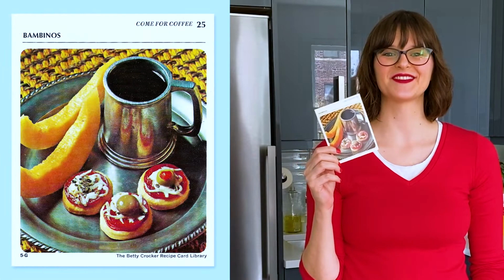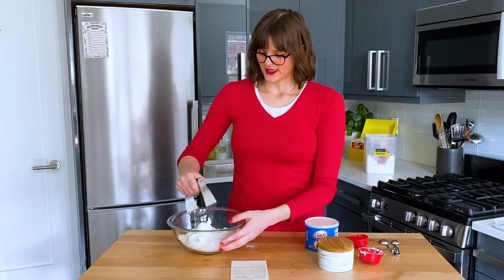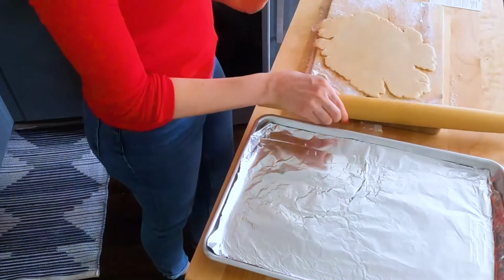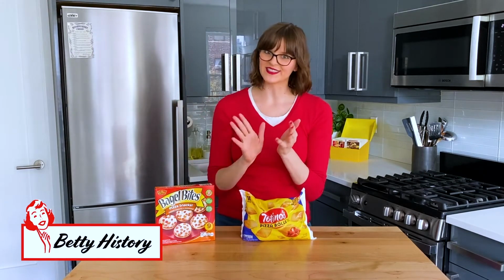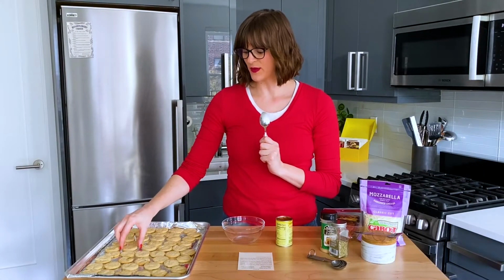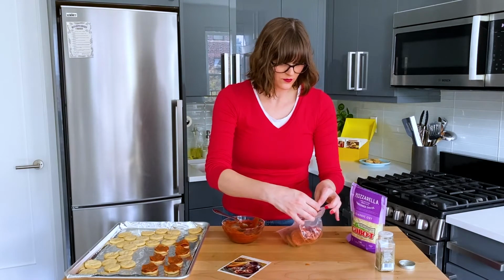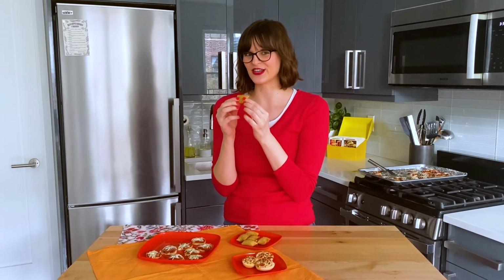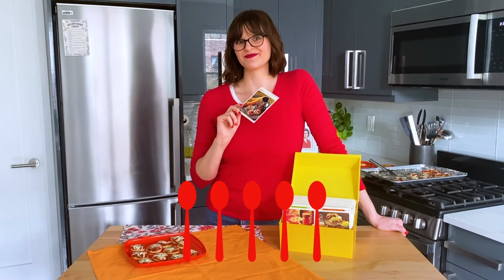Bambinos Pizza Snacks | Vintage Betty Crocker Recipes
This week Melinda is in the kitchen cooking mini snack pizza bites, which Betty Crocker calls “Bambinos”. These are super easy to make: it’s a bite size cracker made with an easy pastry dough, topped with pizza sauce, pepperoni and cheese. They are tangy, toasty and delicious.

I wanted to see how they stacked up against other classic pizza snacks, so I also made Pizza Rolls and Bagel Bites to compare! Let’s just say Betty’s bites were the clear winner.

Happy Homemaking!